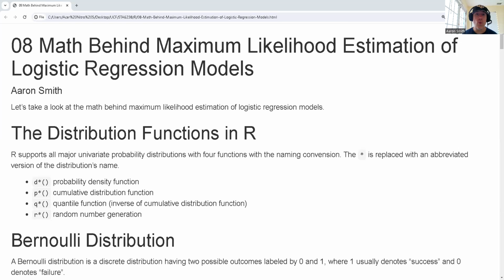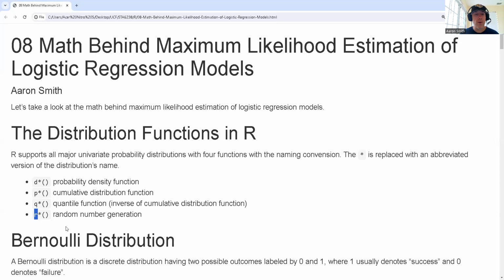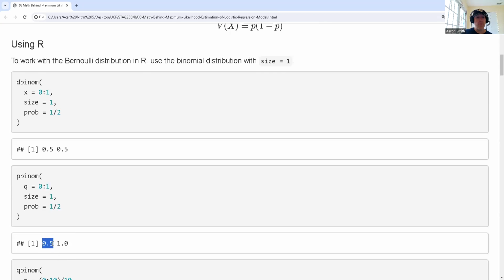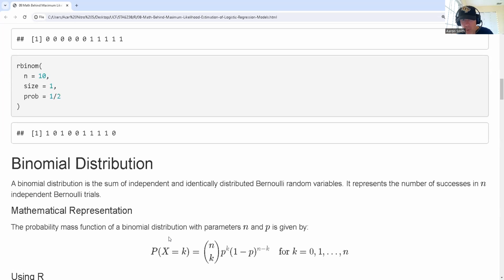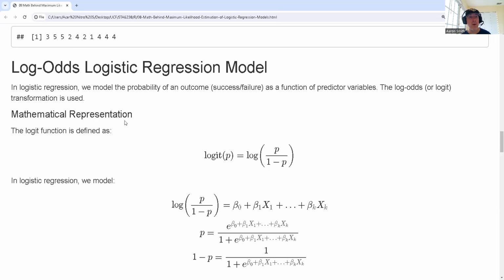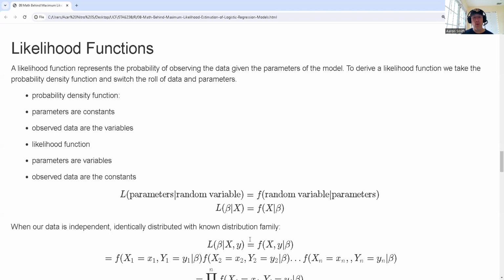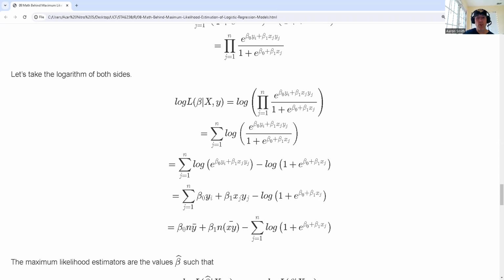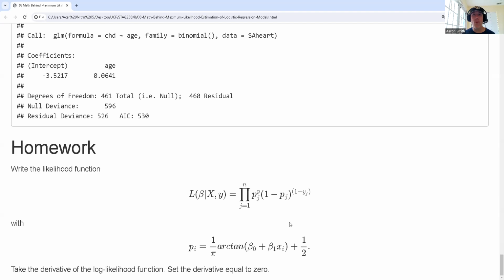08 Math Behind Maximum Likelihood Estimation of Logistic Regression Models